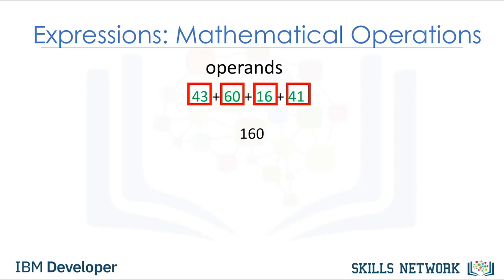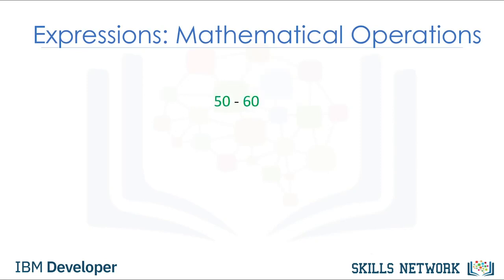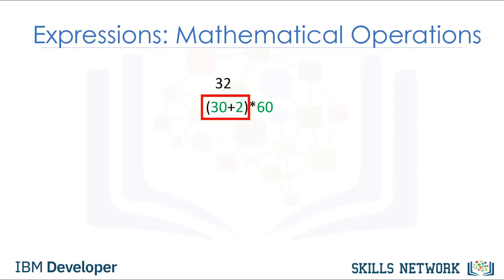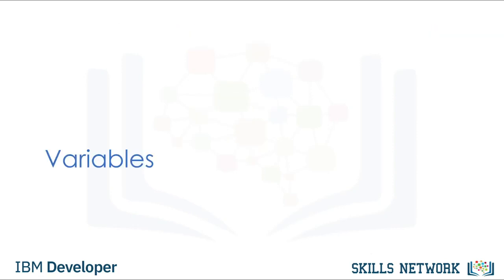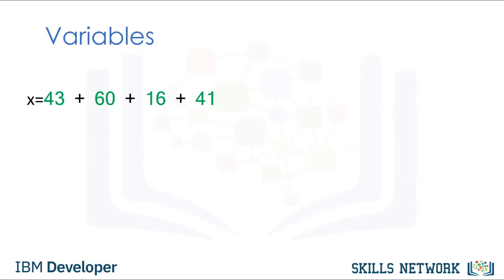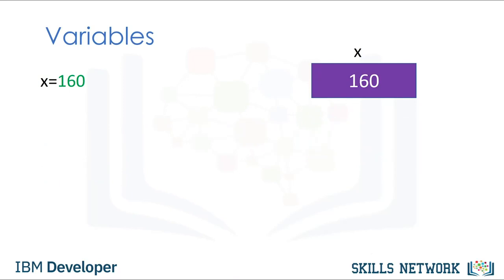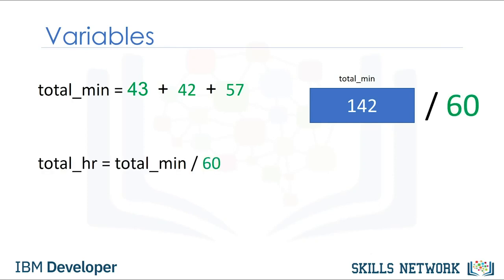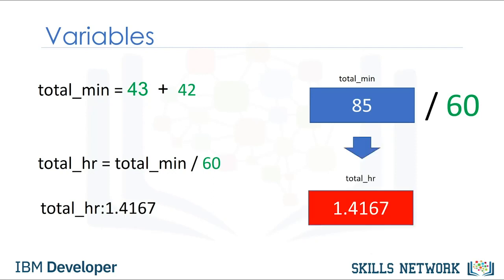EXPERATION AND VARIABLE IN PYTHON(PROGRAMMING WITH PYTHON)pythonprogramming